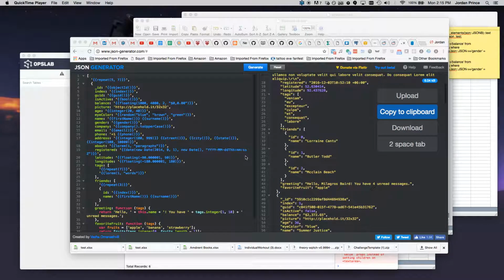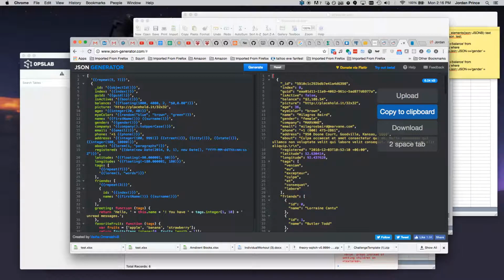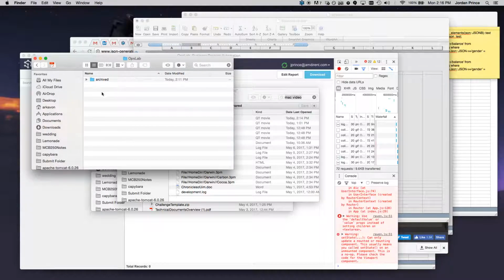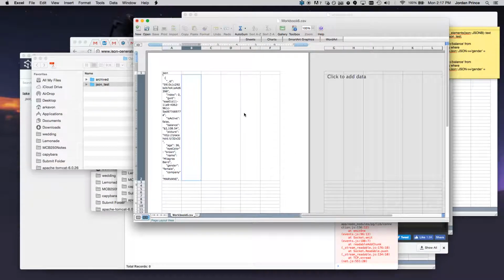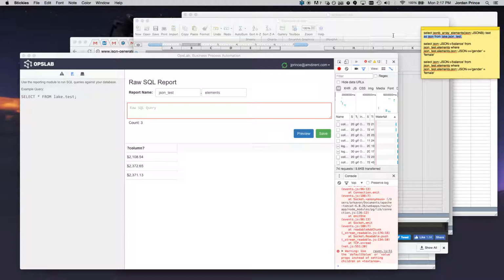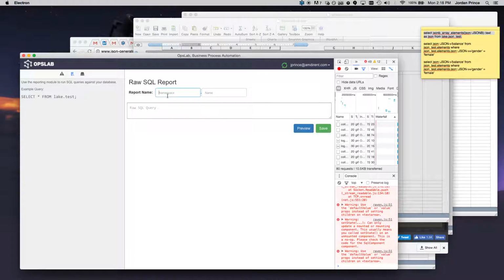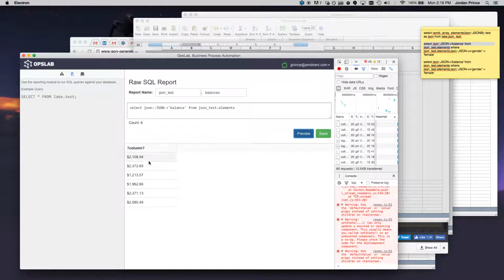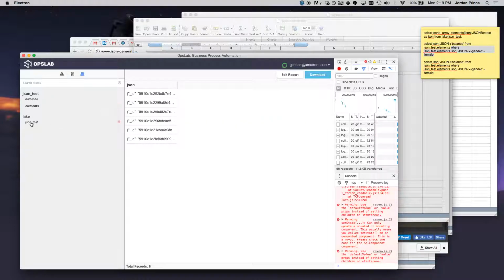JSON Parsing using OpsLab.io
Got a bunch of JSON data you want to parse? You can turn it into easy to read reports in OpsLab.io, and then download them as CSVs.